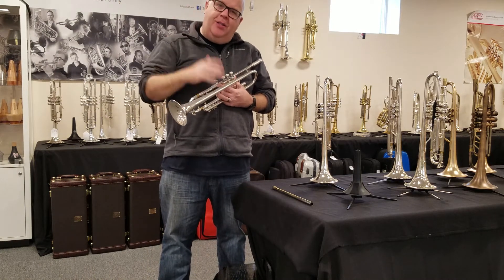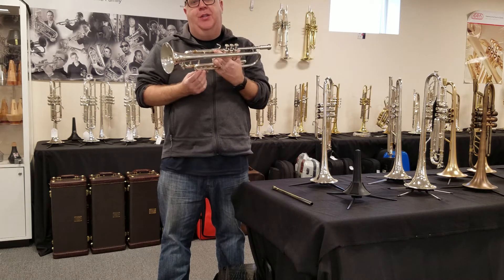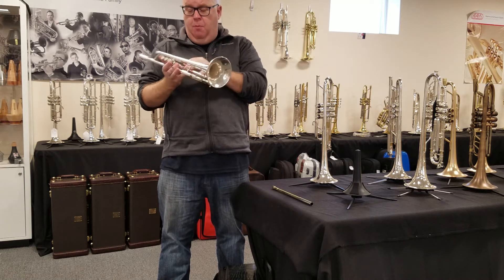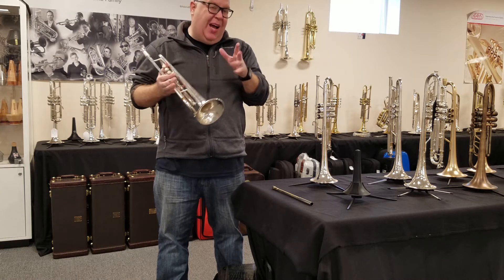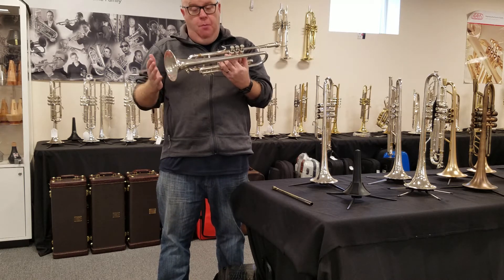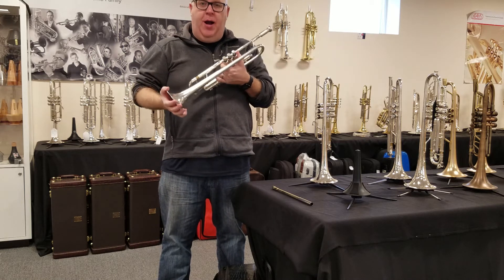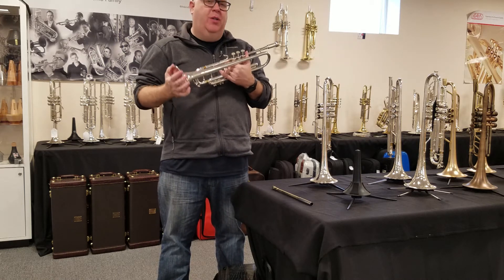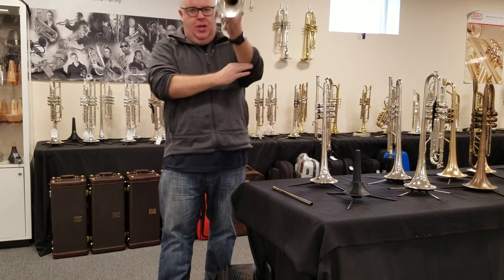Bach Stradivarius 37 Trumpet in silver 619,xxx for sale at Austin Custom Brass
A great news trumpet for sale at our shop (we have many hundreds of instruments in stock at the shop).

Here's the shop listing for this one!